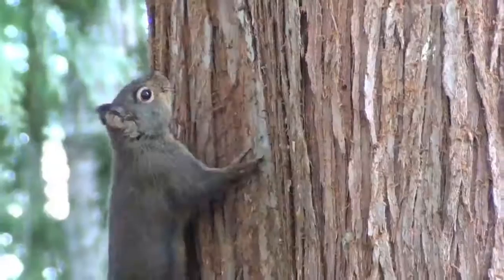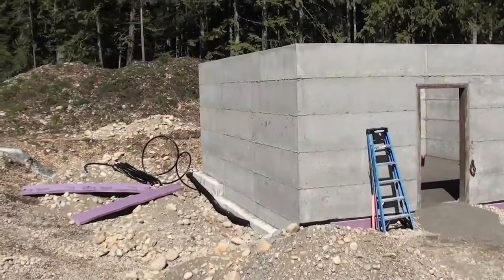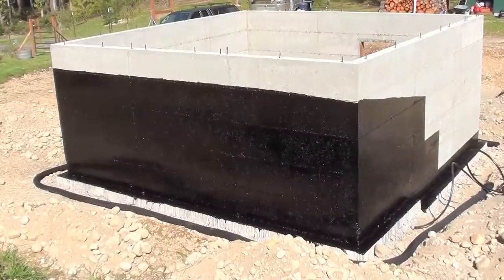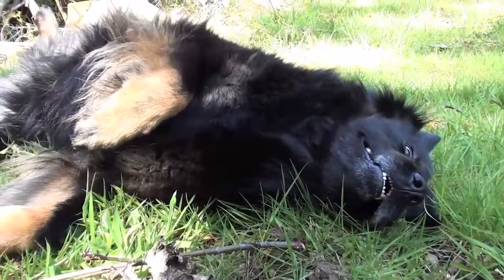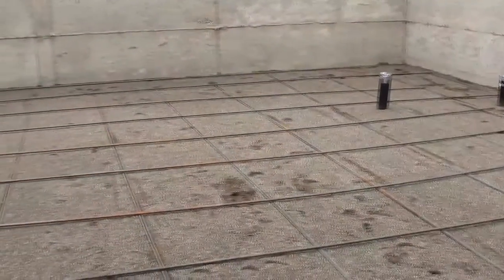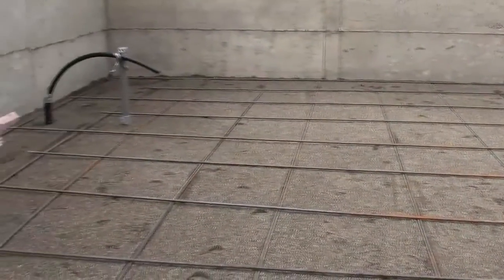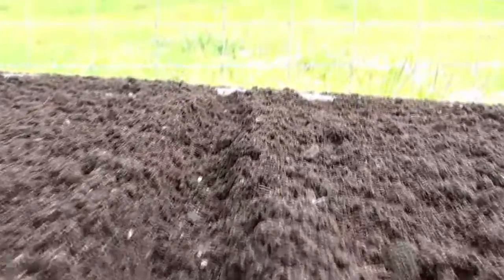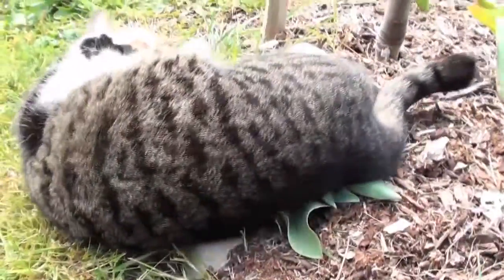Solar Powered House: Is Spring Here?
It rained most of the week so pouring the slab for the basement had to be delayed.

 Follow us for more on Google+, Twitter, Facebook and Tumblr.

We live 100% off the grid. Our power comes from solar panels that capture the Sun's energy. All the energy we collect goes into battery banks where it is stored for future use. We are building a LVM house designed by Rocio Romero. It is a modern design with a small footprint and featuring a double walled construction. I also include a lot of nature in my videos, so if this interest you please stick around.